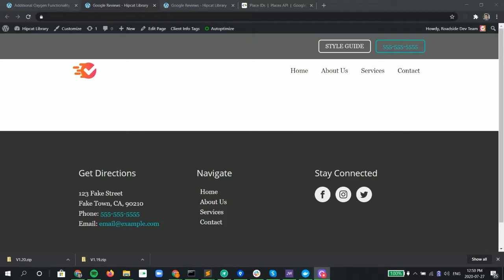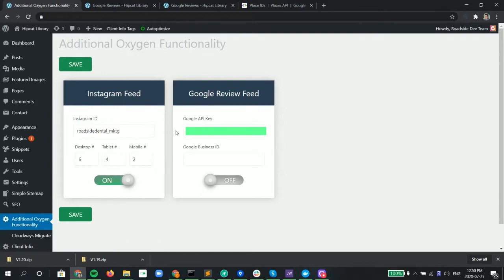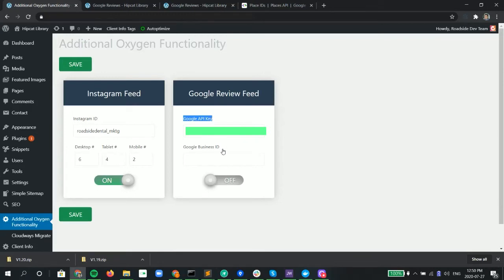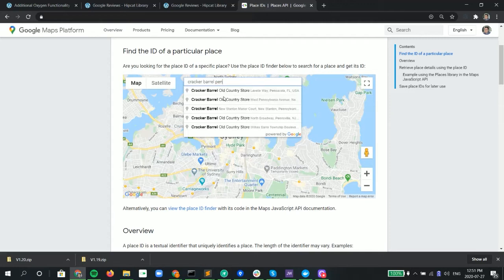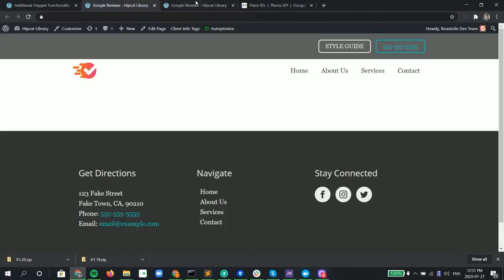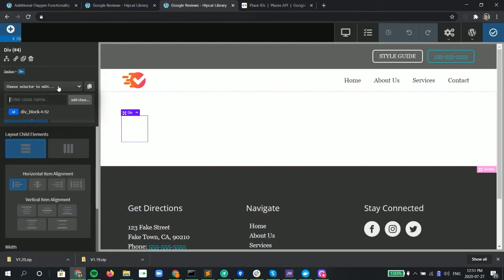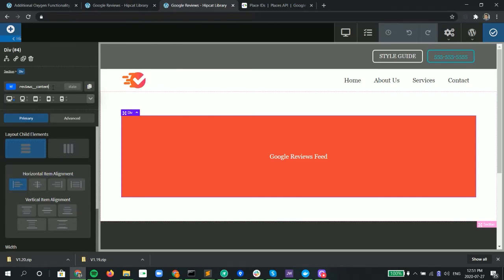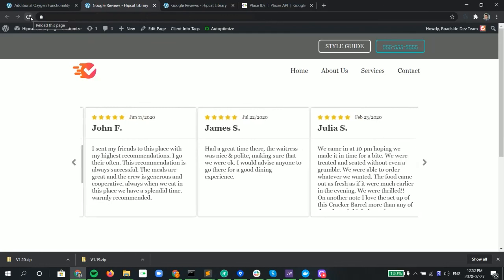How-to: Oxygen Google Reviews Slider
This tutorial will show you how to setup the Google Reviews Slider that is a part of the Additional Oxygen Functionality plugin